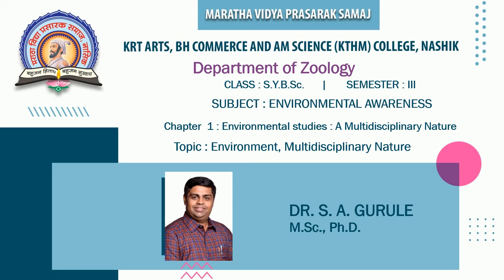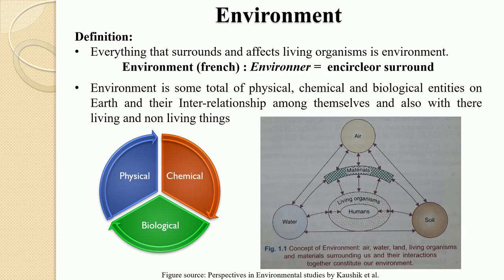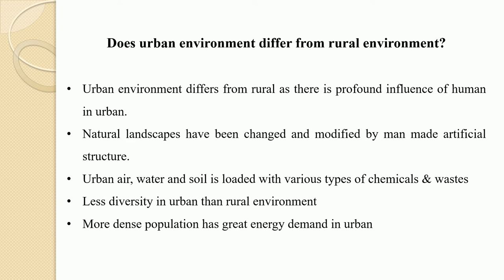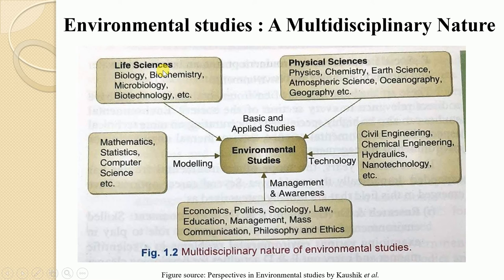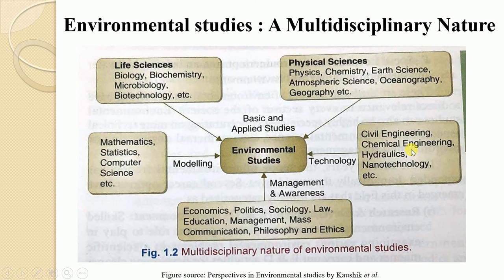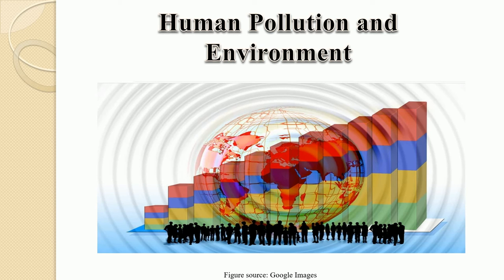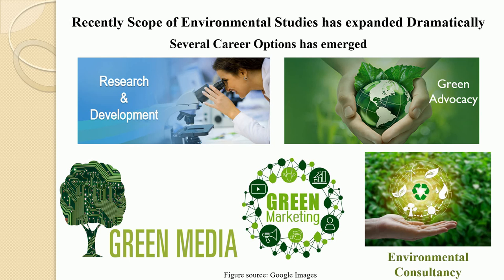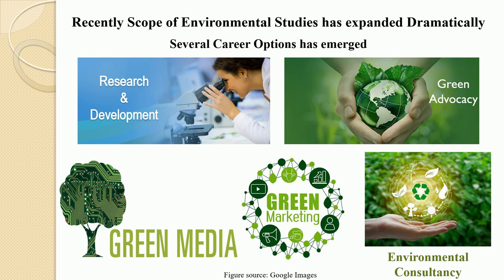SY BSC | Environmental Awareness | EVS231 | Environment : A multidisciplinary nature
Dr Sachin Gangurde | SY BSC |   Environmental  Awareness | EVS231 | Environment : A multidisciplinary nature